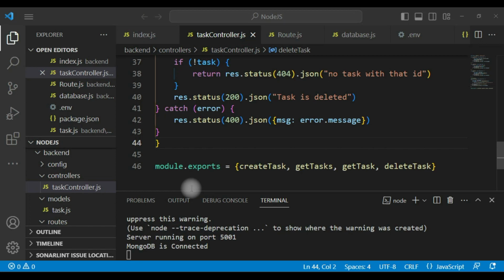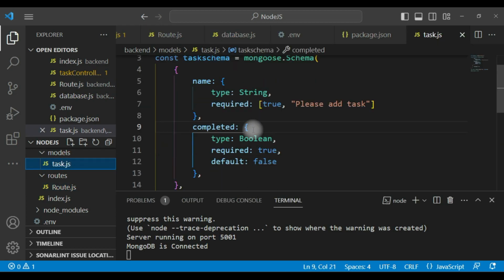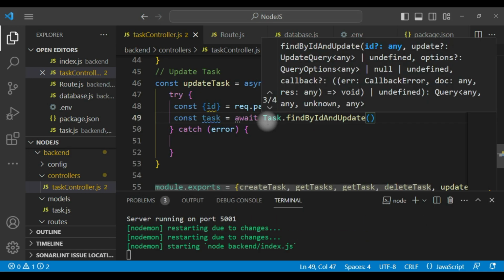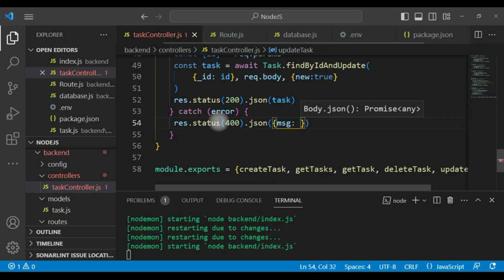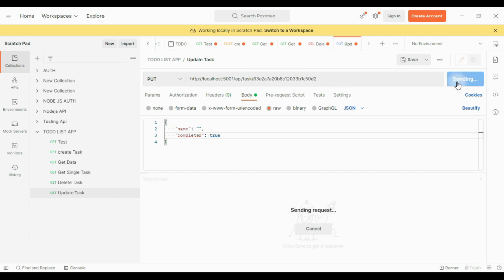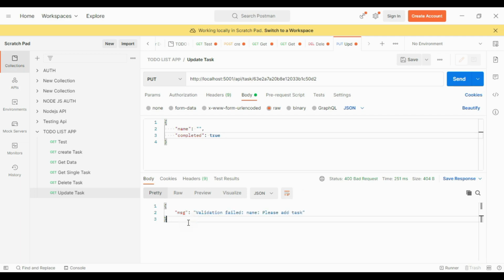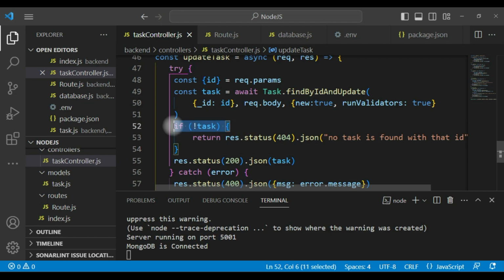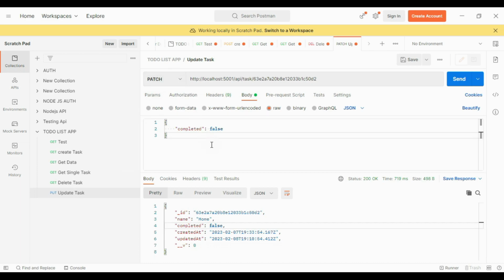Update Todo Task | Nodejs project !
in this video, we are going to update todo task in nodejs project.